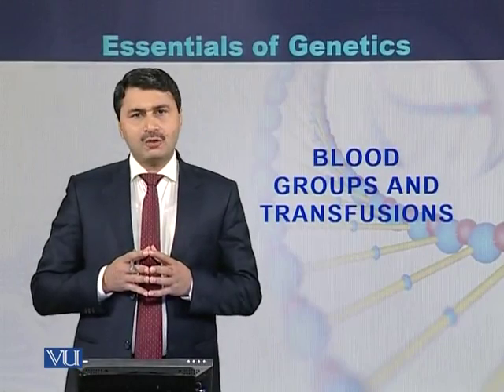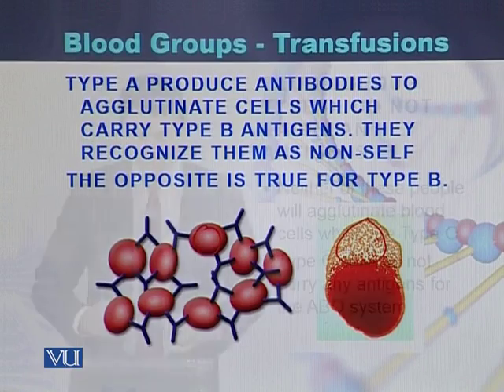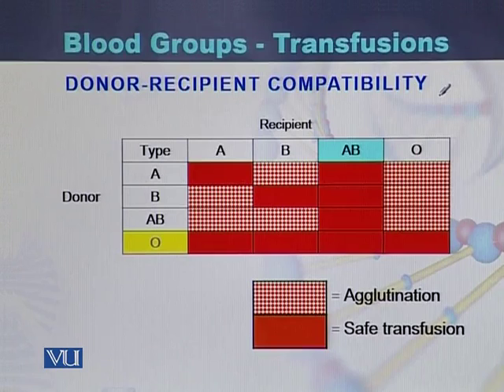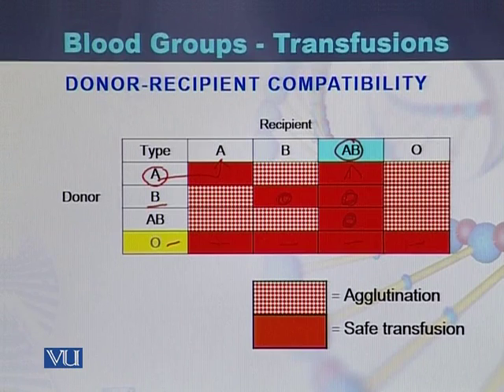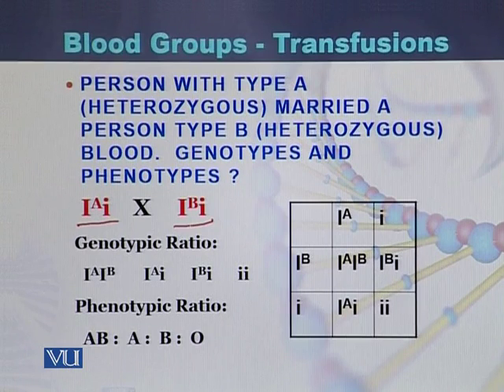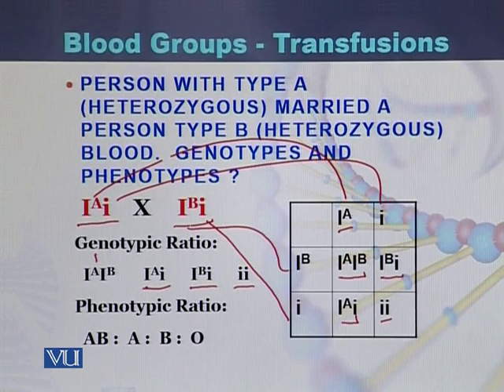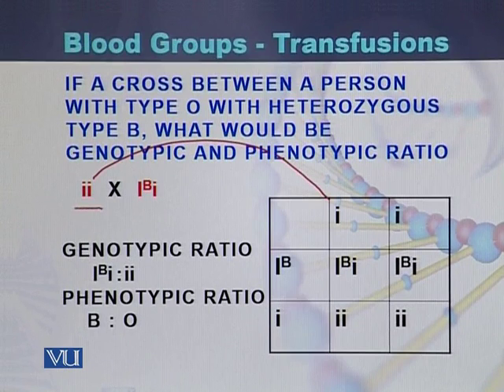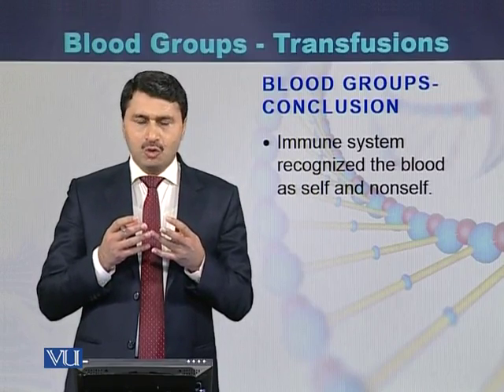BIO301_Topic085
Topic: 85